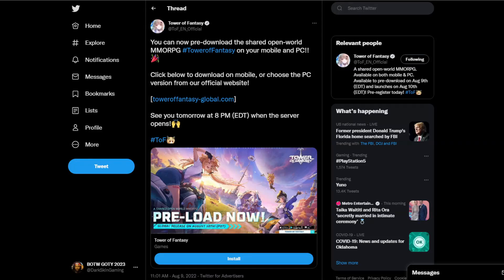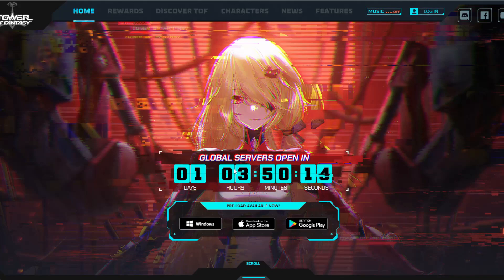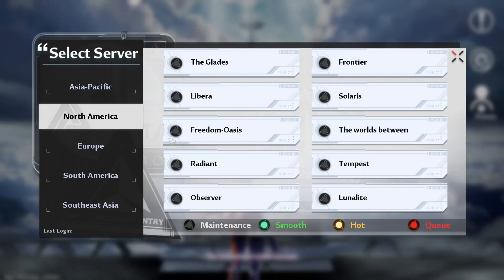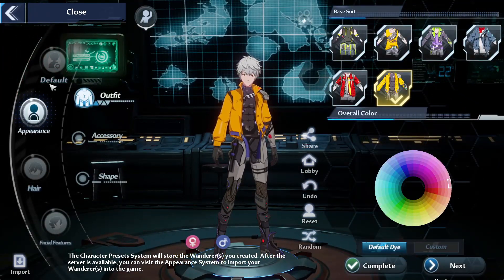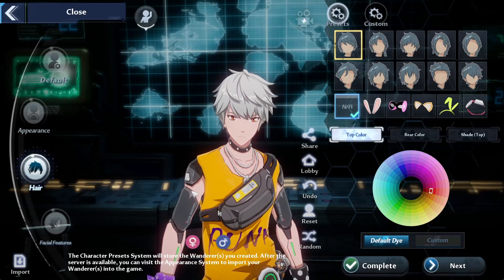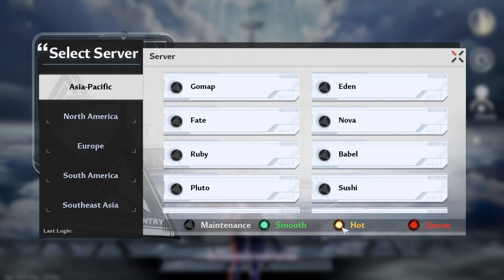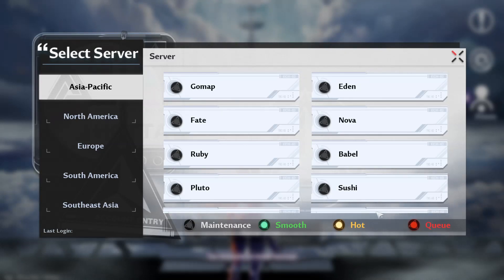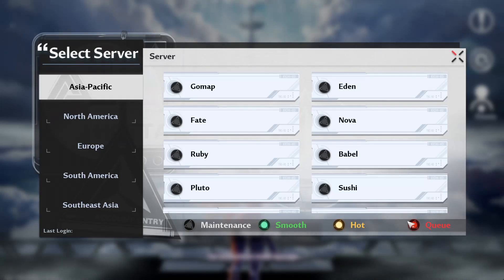Pre-Download Tower of Fantasy RIGHT NOW!